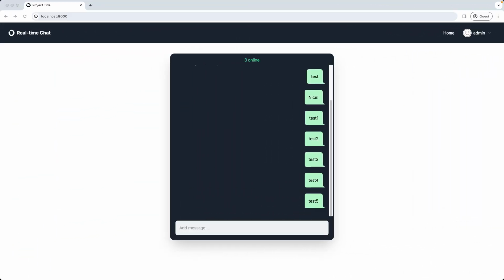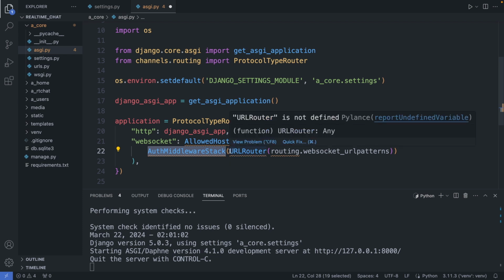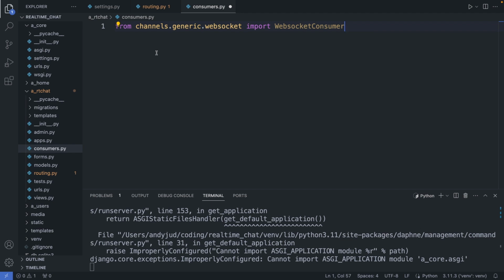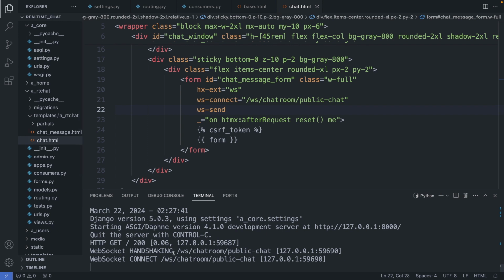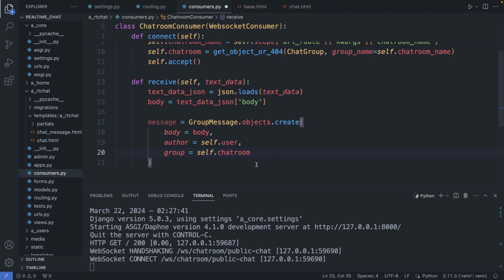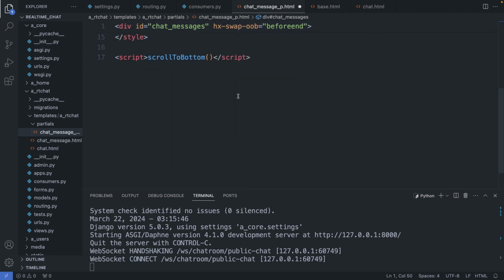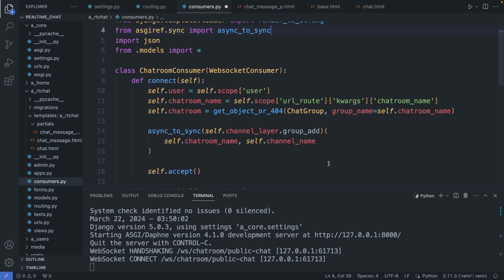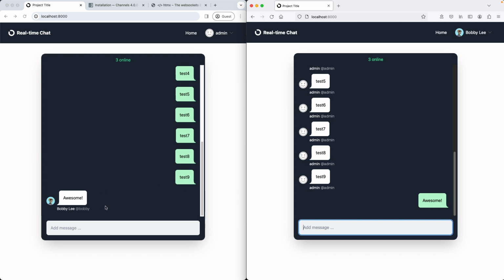Django Channels & Websockets with Htmx - Real-Time Chat app - Part 3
In this video we will implement Django Channels, establish a websocket connection and broadcast the message the many users.

0:00 Daphne
3:07 Websocket connection
10:47 Consumer
17:18 Channel Layers